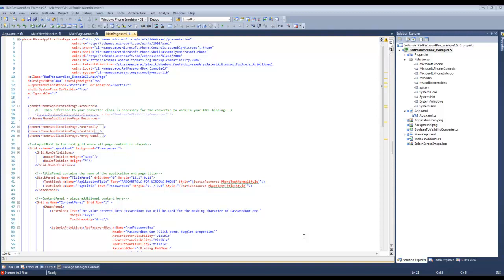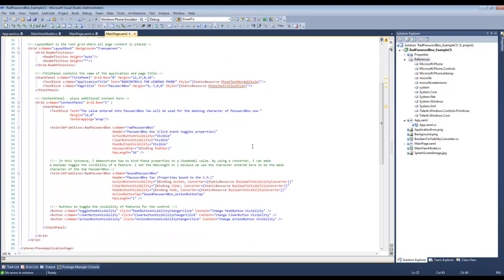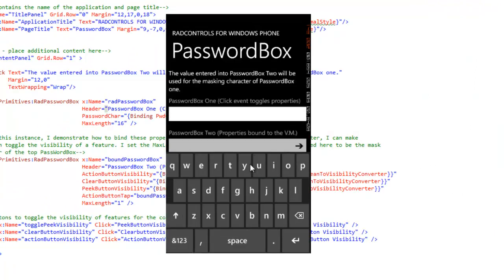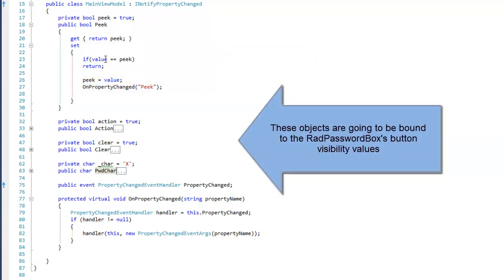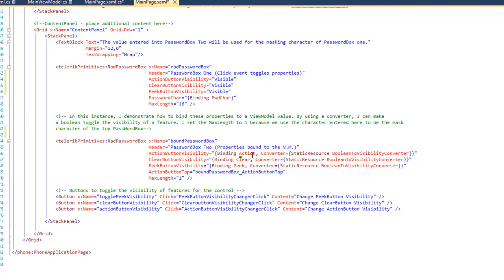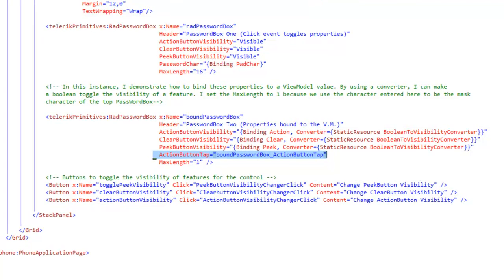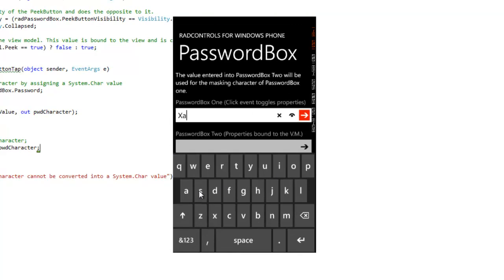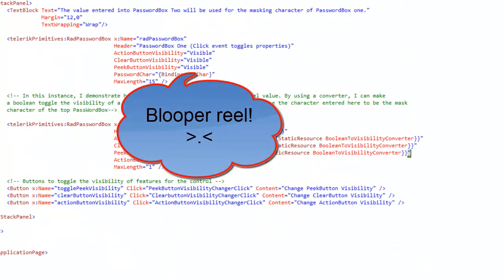Coding RadPasswordBox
In this quick tutorial I show you how to use Telerik RadPasswordBox for Windows Phone.